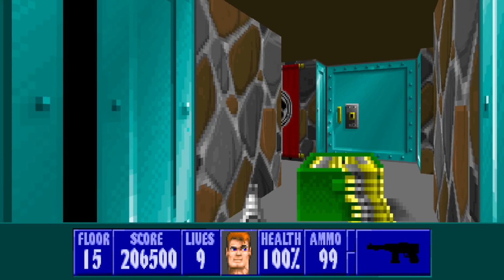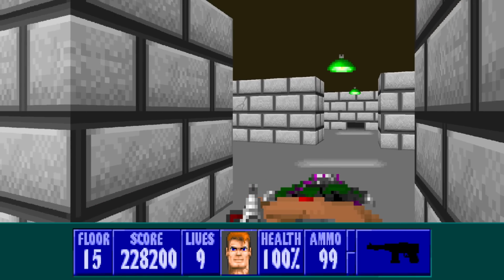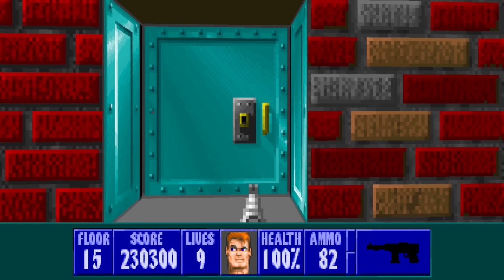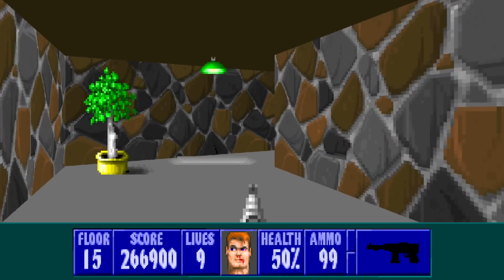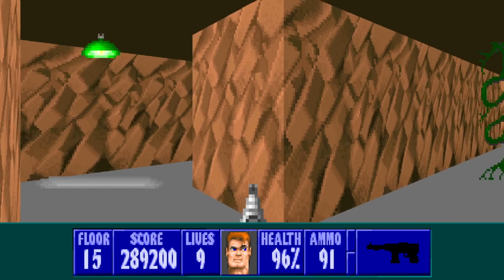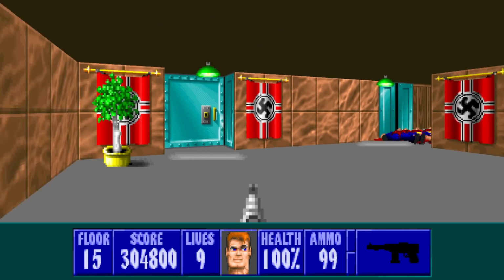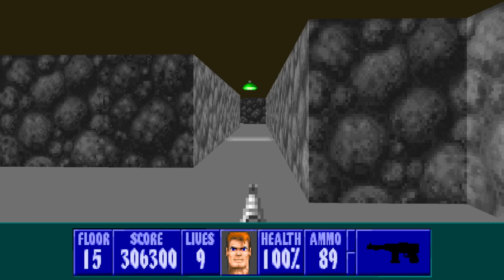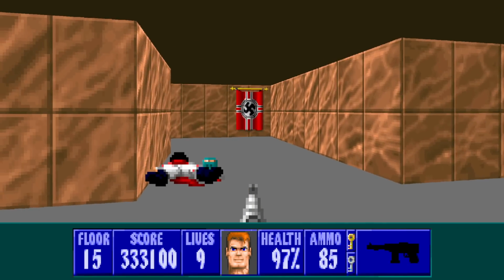Spear Of Destiny (100%) Walkthrough (Floor 15: The Main Castle 5)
03:52 ► Secret 1 ► 1 Chaingun, 4 Med Kits, 5 Ammo Crates.
05:17 ► Secret 2-3 ► 3 Med Kits OR 2 Ammo Crates (you must choose).
06:45 ► Secret 4 ► 4 Mutants, 1 Guard, 5 Med Kits, 2 Ammo Crates, 13 Treasure.
07:53 ► Secret 5 ► 2 Med Kits, 3 Ammo Crates.
11:04 ► Secret 6 ► 3 Med Kits, 3 Ammo Crates.
11:17 ► Secret 7 ► 2 Extra Lives.
18:40 ► Secret 8 ► 4 Med Kits, 4 Ammo Crates, 1 Treasure.